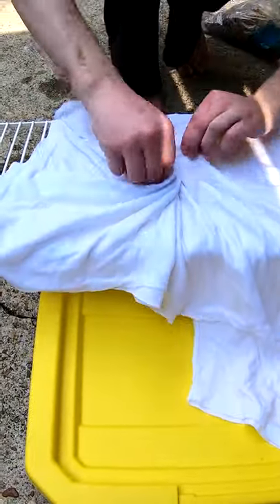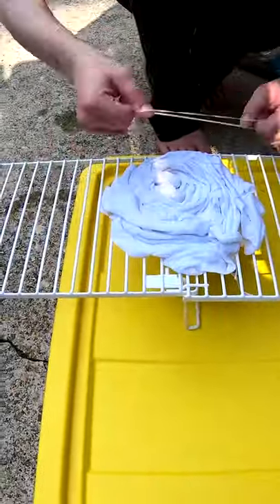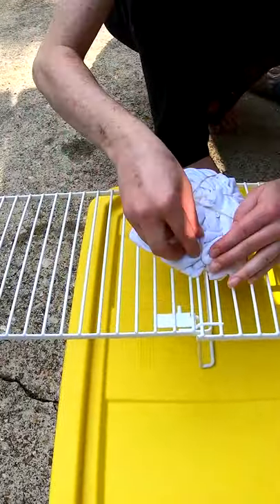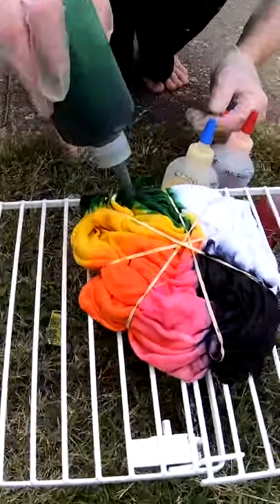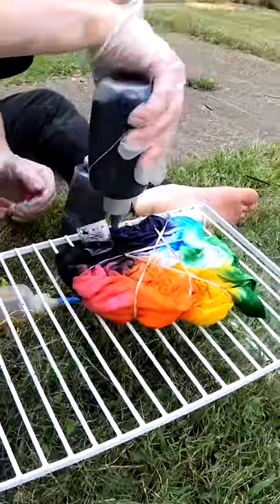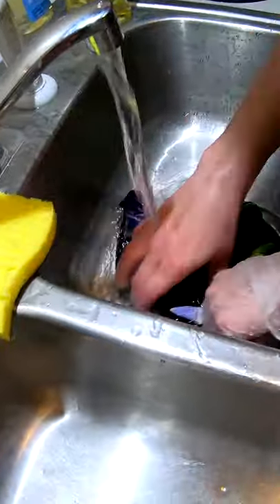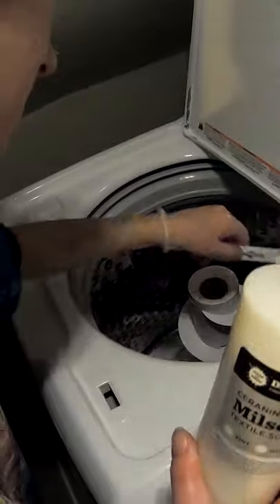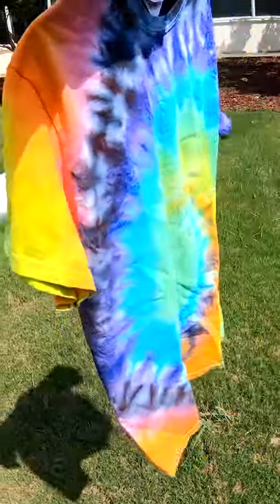Custom Spiral Tie-Dye Medium Tee Start To Finish 60 Seconds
First tie-dye at our new location!! What do you think?

*I ANSWER ALL RELEVANT COMMENTS!*

**THIS SHIRT OR ONE VERY SIMILAR IS FOR SALE ON ETSY RIGHT NOW**